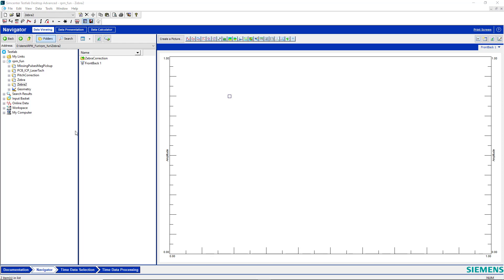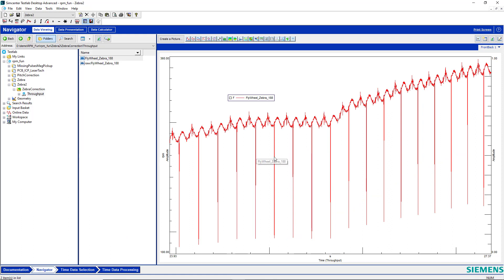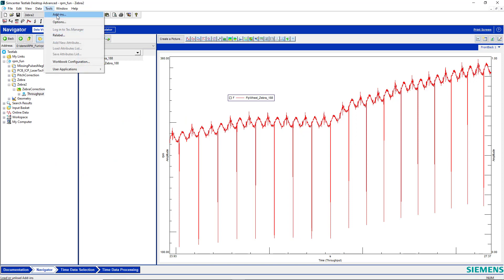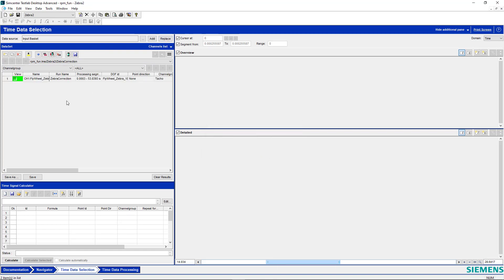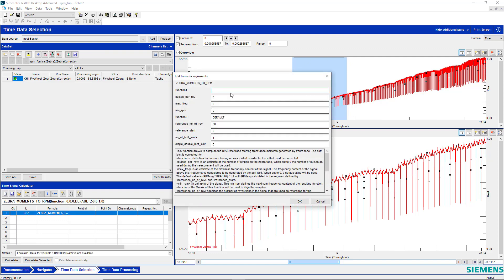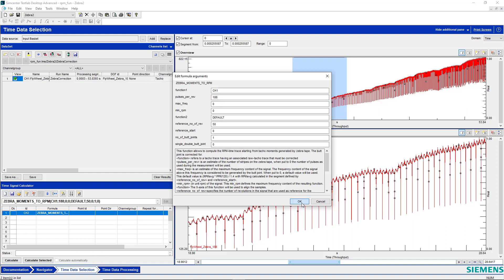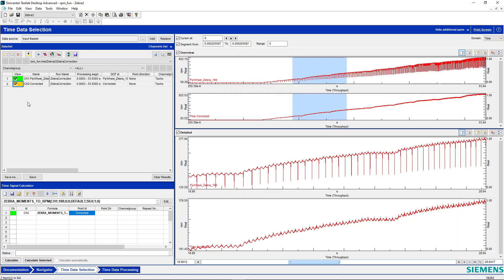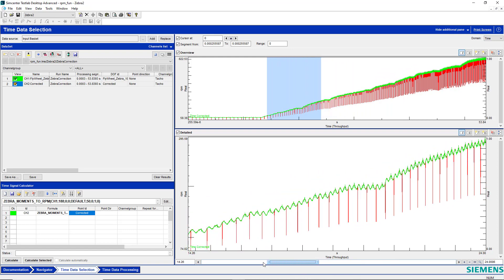Zebra Tape Joint Correction for Torsional Vibration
When using zebra striped tape on a shaft, it can overlap and cause a discontinuity n the rpm estimation.  Learn how to correct the rpm using Simcenter Testlab